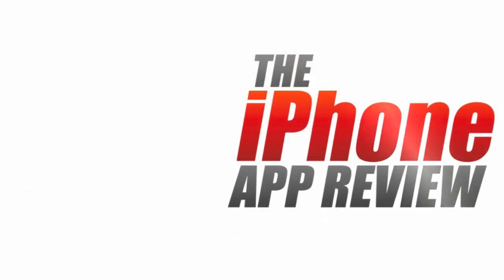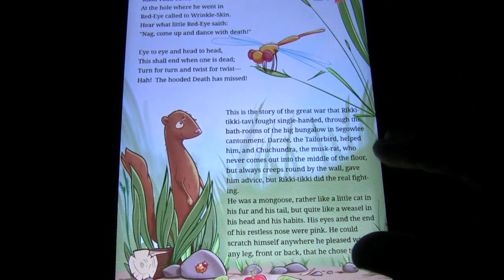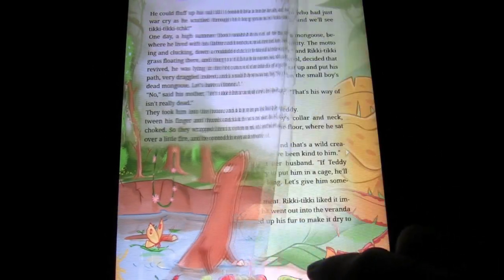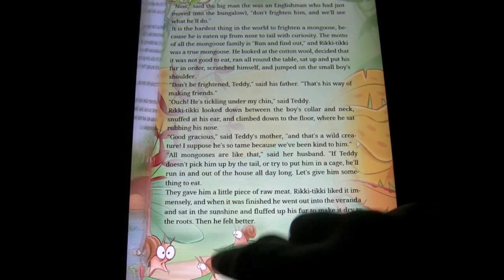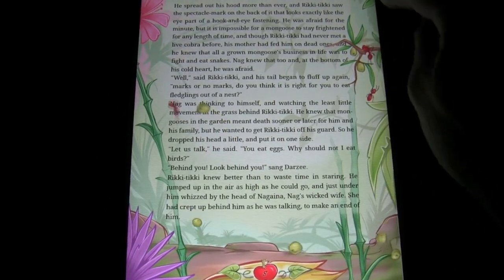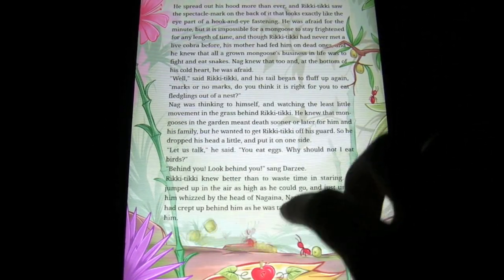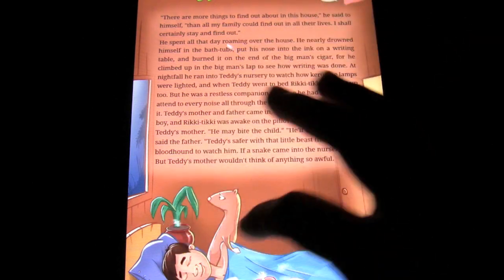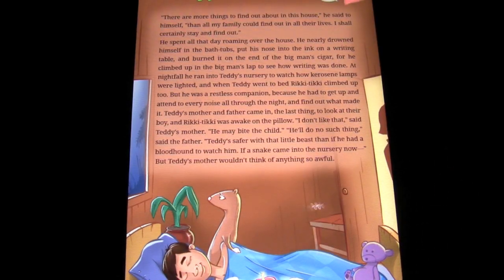Rikki-Tikki-Tavi HD iPad App Review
The iPhone App Review looks at Rikki-Tikki-Tavi HD, a beautiful rendition of a classic children's tale for the iPad. Check out your YouTube channel for more video reviews, or our website (TheiPhoneAppReview.com) for heaps of written ones as well!